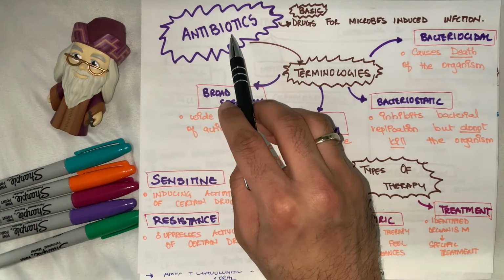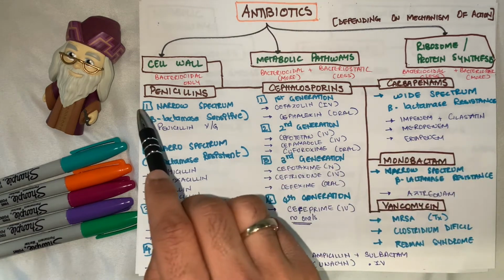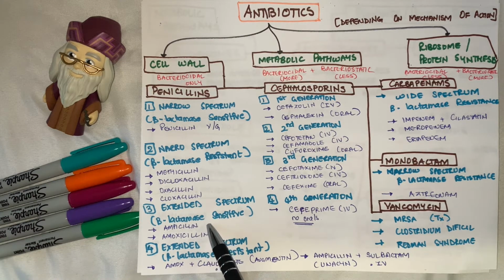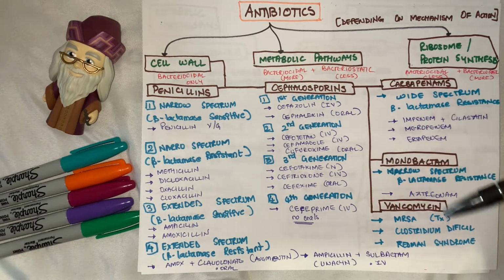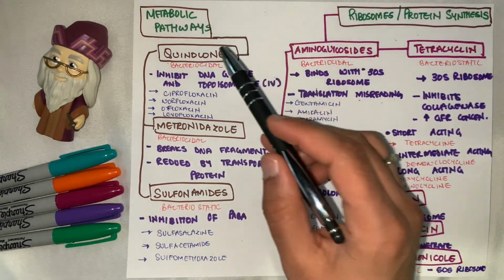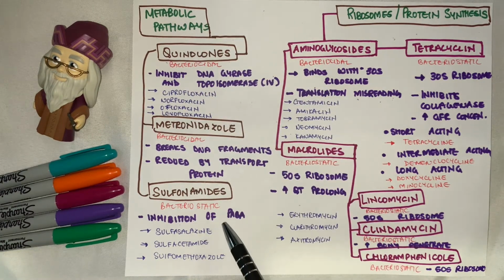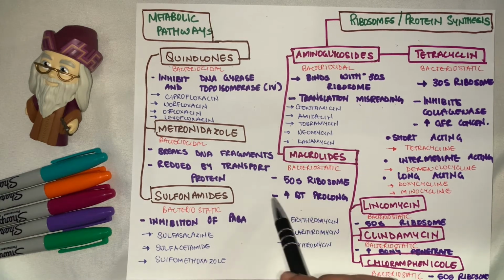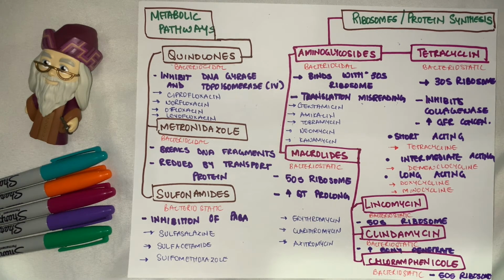Antibiotics Classification - Dental Pharmacology Series - Episode 1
Hey Doctors! This is the first episode in the Dental Pharmacology Series and we are starting with the Antibiotics used in dentistry and its classification.
This lecture deeply explains and lays out the entire antibiotic classification for you all!

NEXT LECTURE: ANTIBIOTIC 2 - Penicillins!